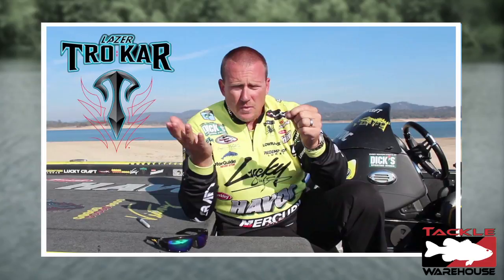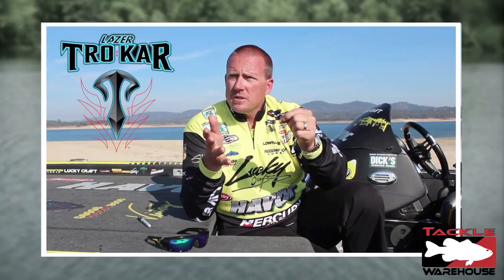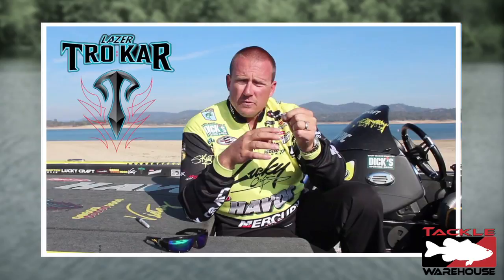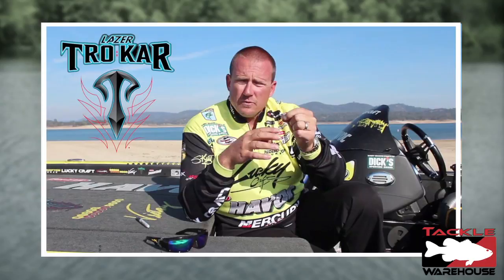Lazer Trokar EWG Worm Hook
The Lazer TroKar EWG Worm Hook is available at Tackle Warehouse

The Lazer TroKar EWG Worm Hooks feature TroKar's unique surgically sharpened three-sided hook points - making them twice as sharp as any other hook on the market.